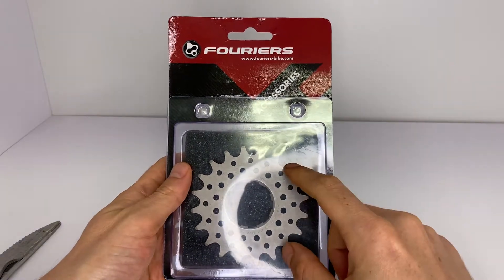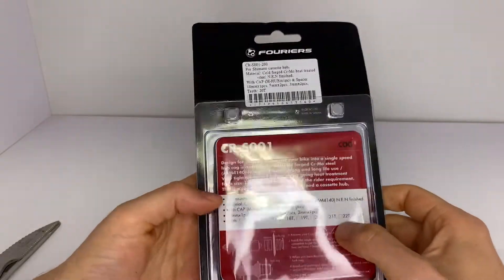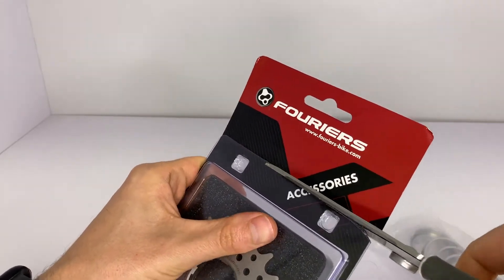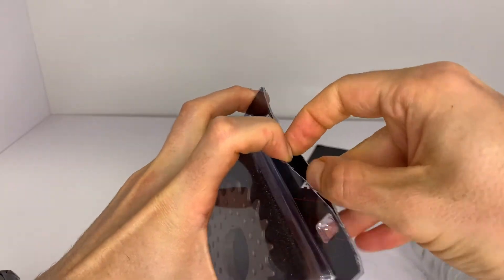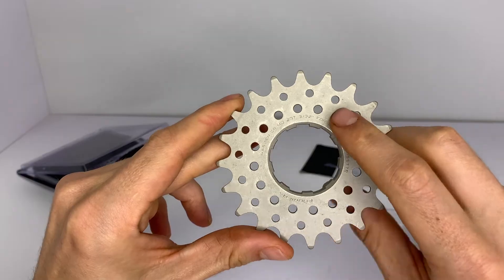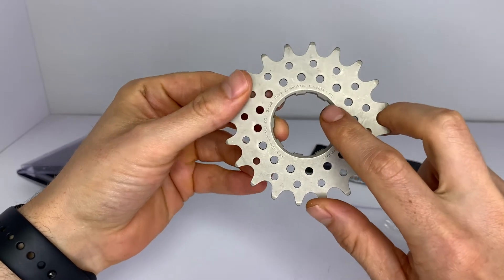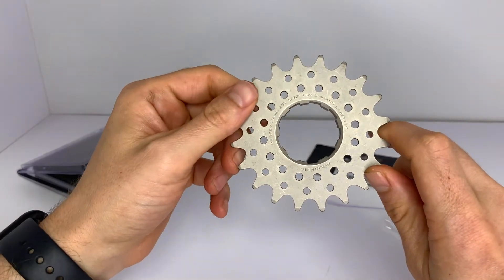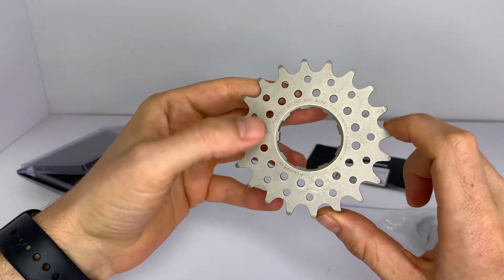Fouriers Single Speed Kit - Unboxing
Unboxing my second Fouriers Single Speed Kit (Cog + Spacers).
This is the 20 tooth version, made from forged steel.